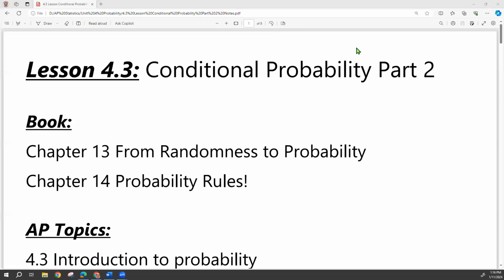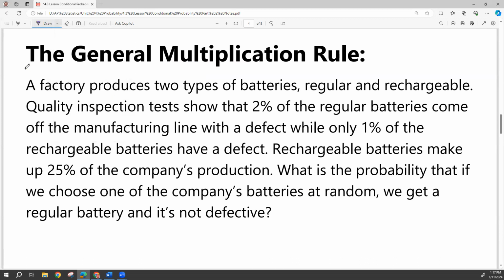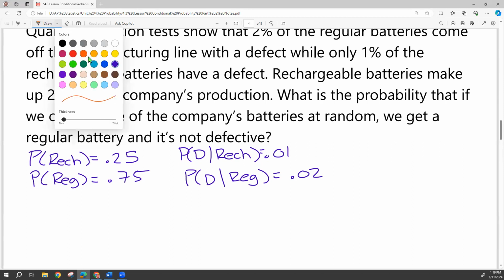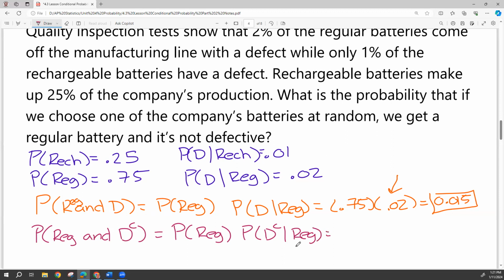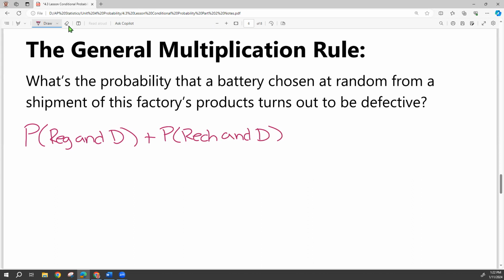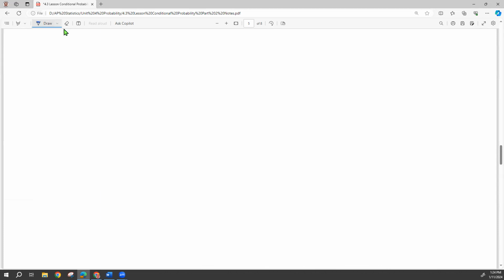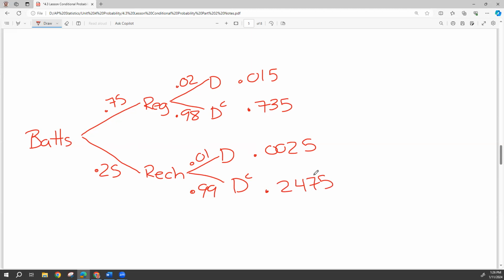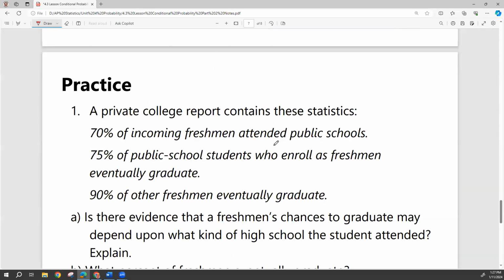4 3 Lesson Conditional Probability Part 2